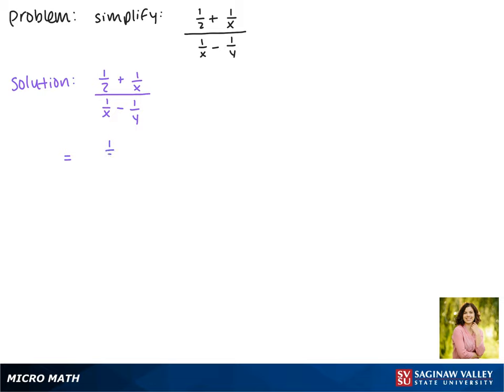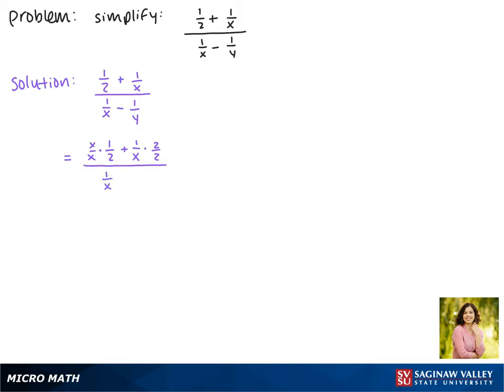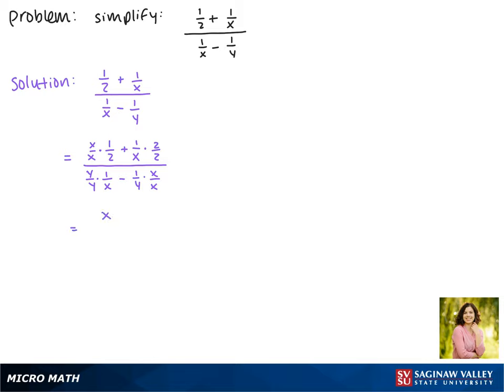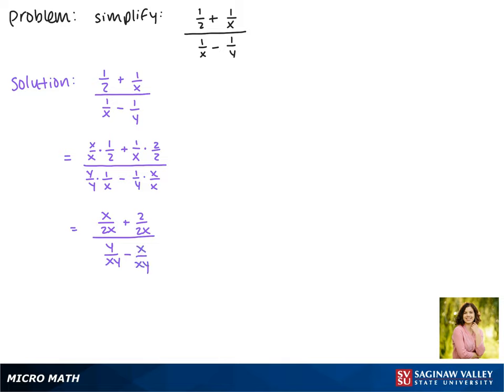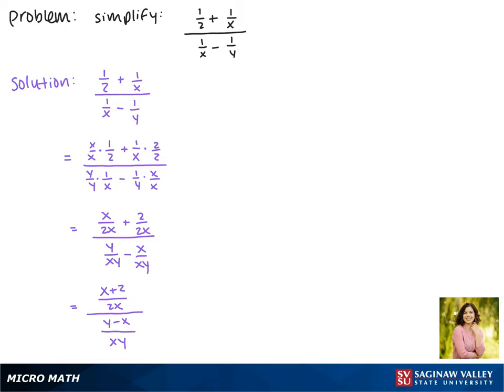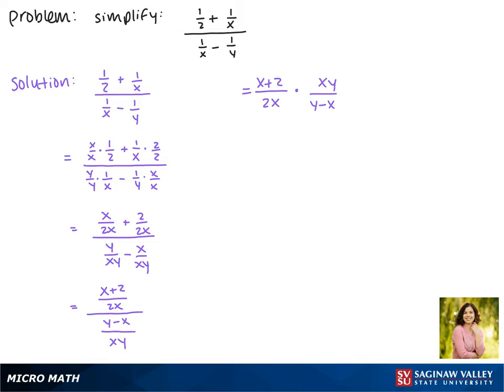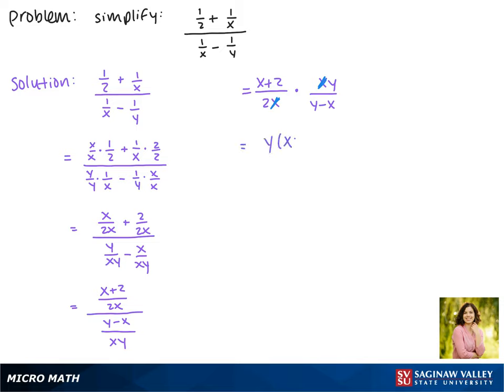Rational Expressions: Simplify (1/2 + 1/x) / (1/x - 1/y)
Jenna from SVSU Micro Math helps you simplify a complex rational expression.  A rational expression is a fraction of polynomials.  A "complex fraction" is a fraction whose numerator and denominator are fractions.  The rational expression in this problem has two variables.

Problem: Simplify (1/2 + 1/x) / (1/x - 1/y)